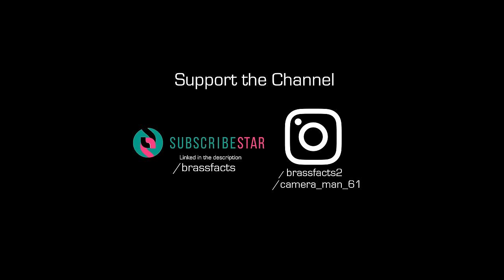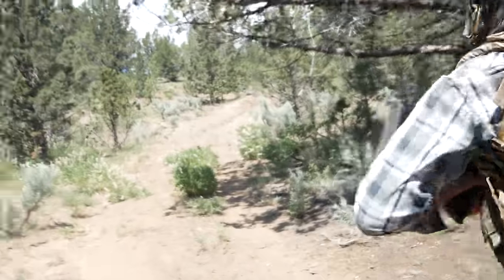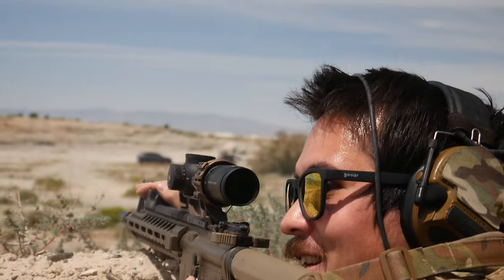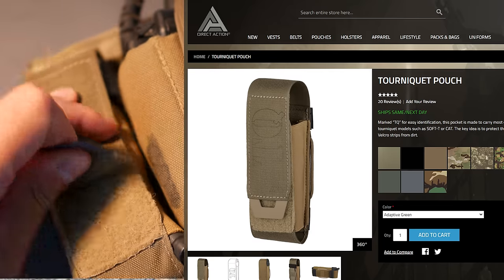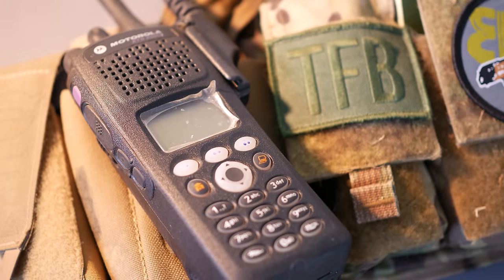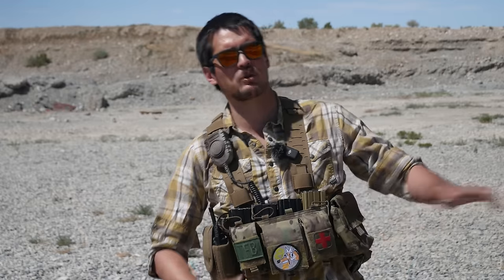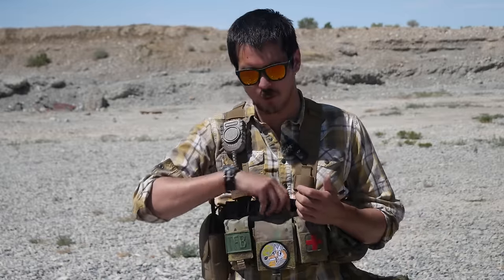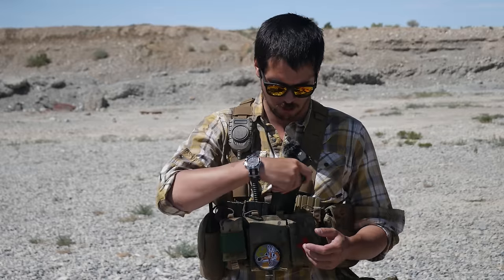General Purpose Chest Rig Setup | Velocity Systems Hybrid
Just a quickie filler video regarding my current setup with the Vel System Hybrid before I test out a number of other chest rigs.

SubscribeStar (Most videos aren't monetized, help pay for ammo!)